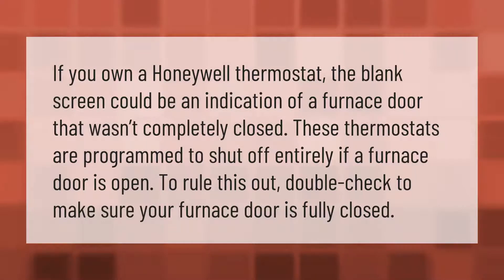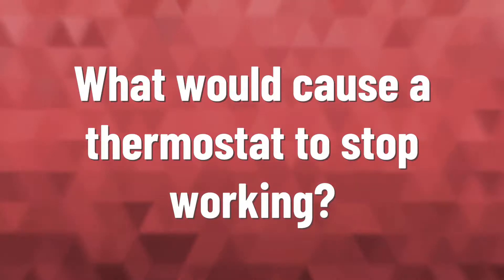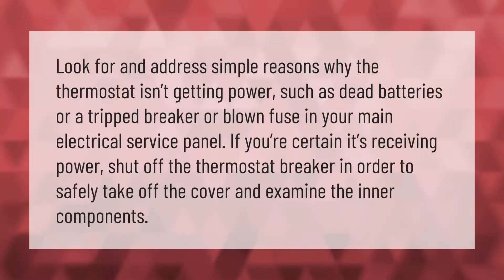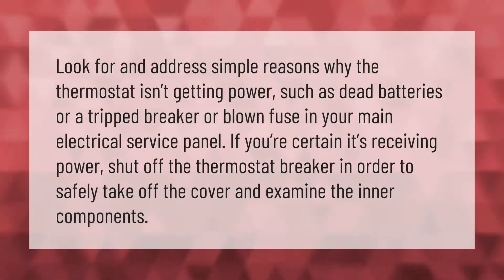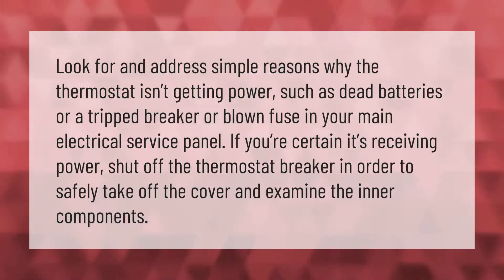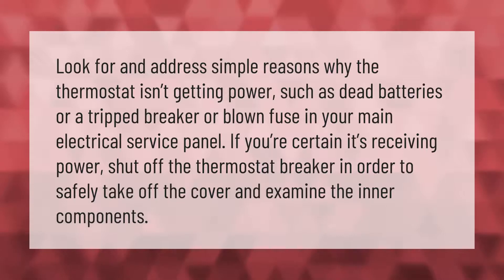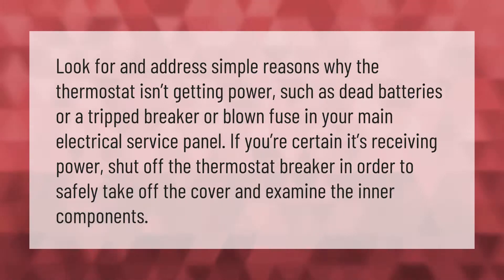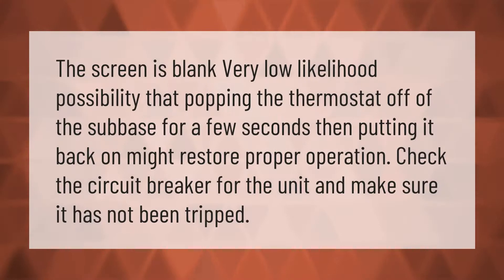Why has my Honeywell thermostat gone blank?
00:00 - Why has my Honeywell thermostat gone blank?
00:37 - What would cause a thermostat to stop working?
01:07 - Why is my venstar thermostat blank?

Laura S. Harris (2021, September 17.) Why has my Honeywell thermostat gone blank?
    AskAbout.video/articles/Why-has-my-Honeywell-thermostat-gone-blank-262818